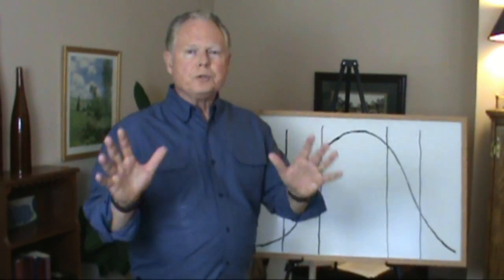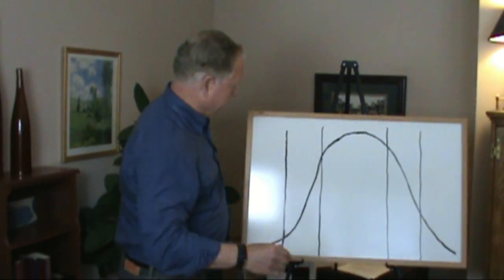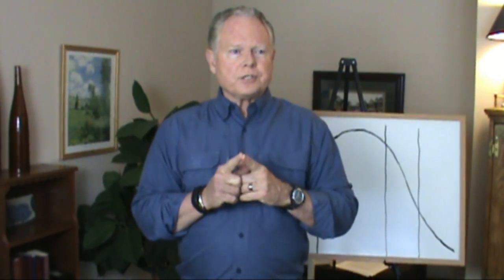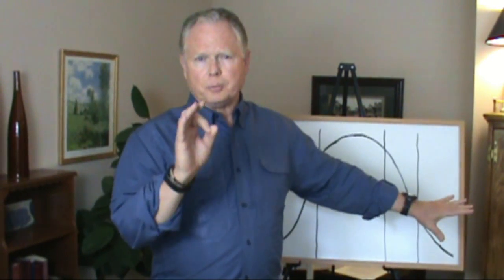Grace Institute Time Out: April 2014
Grace Institute Time Out: A Church Health Checkup with Roger Jenks.